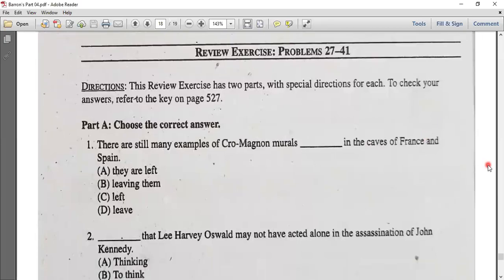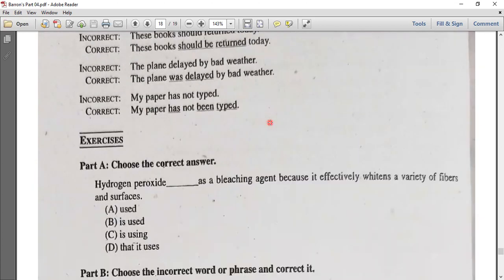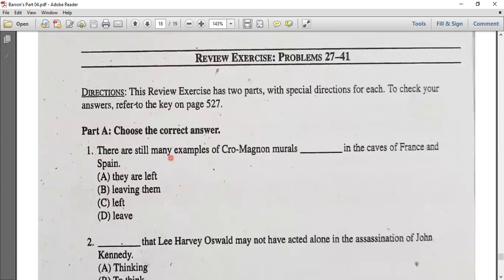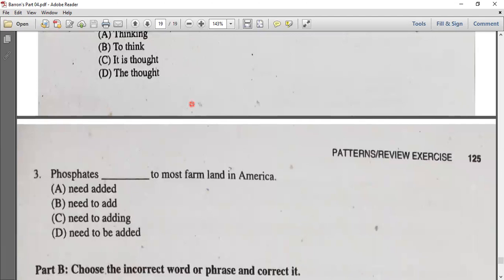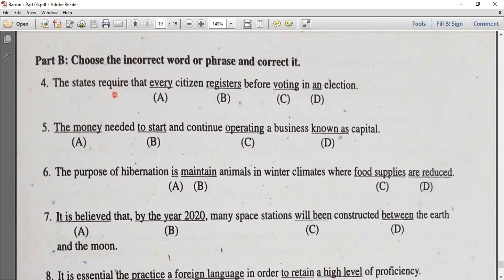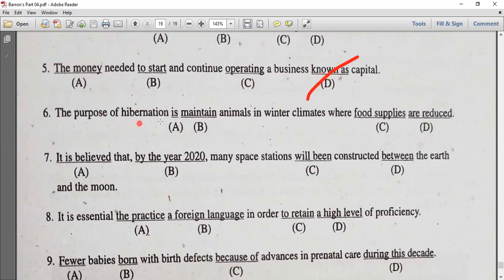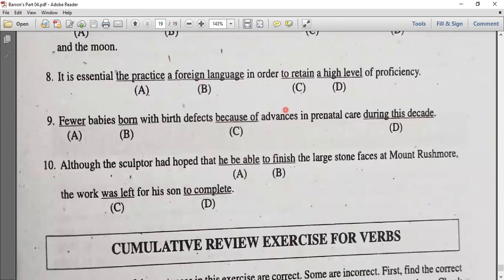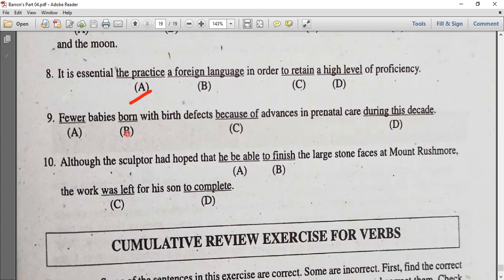Barron’s Toefl || Class 11 (Review Exercise, Problems 27 to 41)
I’ve created this channel with a view to getting connected with those figures who especially are fighting in the job fields for getting a good job or trying to get a position in the University's admission examinations. Moreover, almost students from all levels can get in touch with my channel.
This group is mainly for the improvement in all types of English Mathematics, Geometry, English Grammar, Literature as well as some other topics according to necessities.
And now a days, if anyone wants to occupy a alluring job, he or she must have to build excellency in English mathematics and English as well as other topics also.
The BBA, IBA, MBA, Evening/ Weekend MBA Admission's applicants must also follow these topics mainly and the English portion is definitely for all.